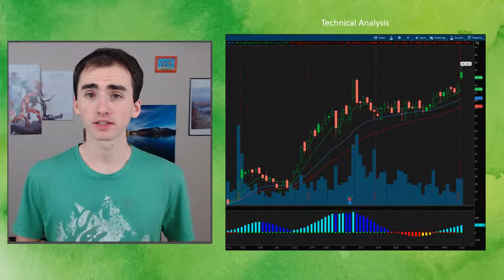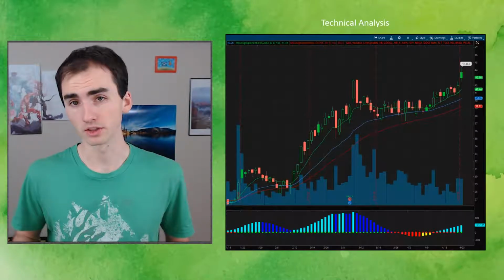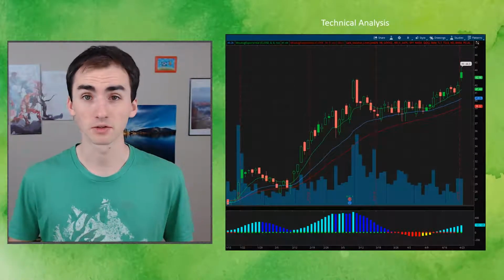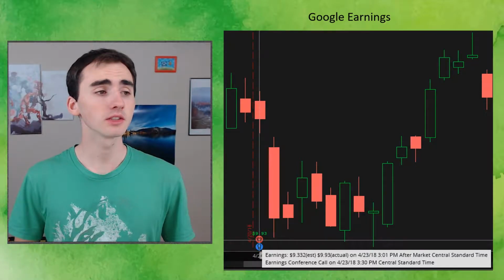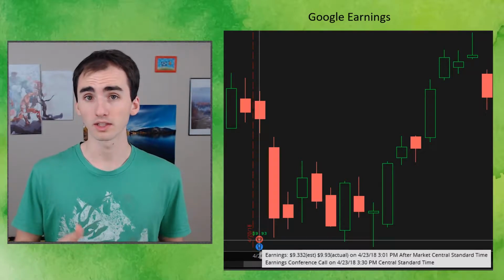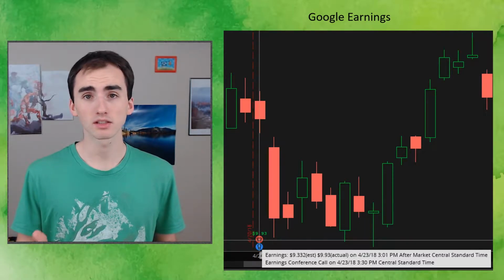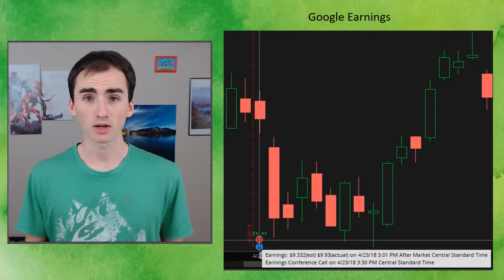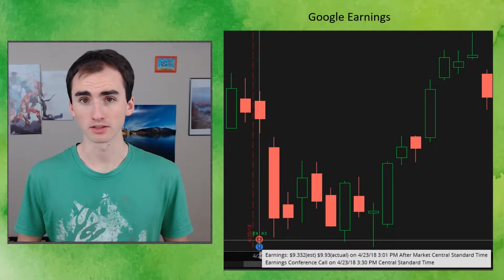Difference Between Fundamental and Technical Analysis? - Stock Market Basics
About This Video: In this video Riley goes over the difference between fundamental and technical analysis. Fundamental and technical analysis are two ways to invest or trade the stock market but it is important to know the difference between fundamental and technical analysis to choose what works best for you.